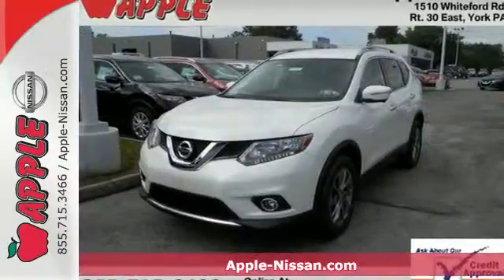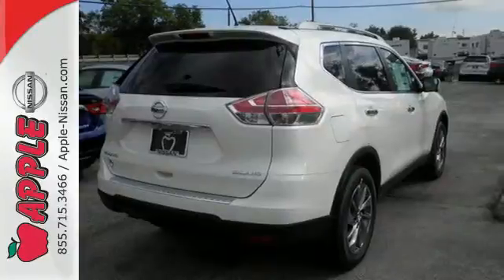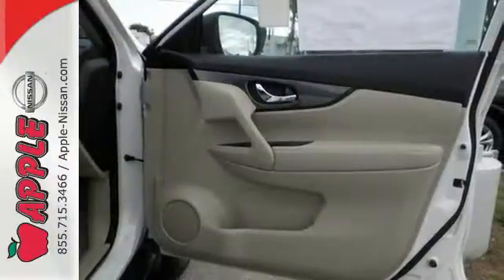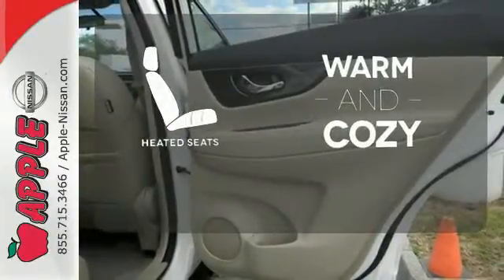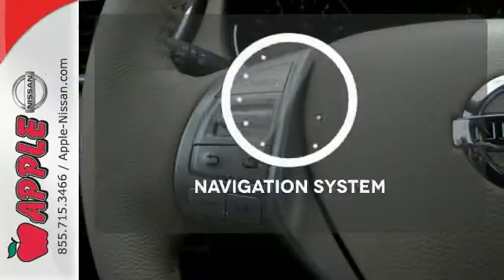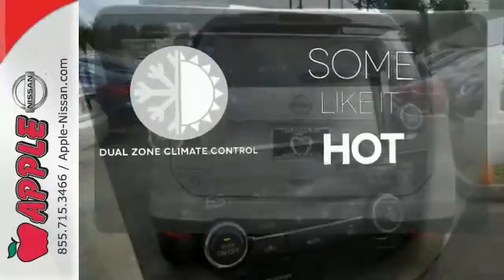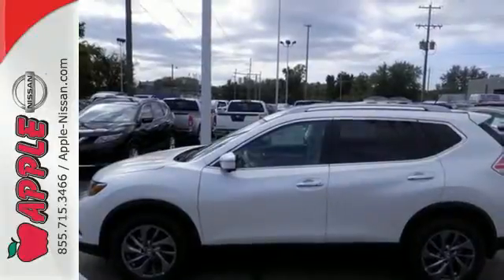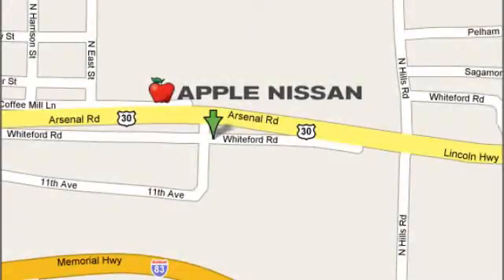2015 Nissan Rogue York PA Lancaster-Hanover, PA #24732 - SOLD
Year: 2015
Make: Nissan
Model: Rogue
Trim: SL
Engine: 2.5L 4 cyls
Transmission: CVT (Continuously Variable)
Color: Pearl White
Stock #: 24732
VIN: 5N1AT2MV1FC913771
Rogue SL 4D Sport Utility CVT with Xtronic AWD and Pearl White. Chrome Rear Bumper Protector Floor Mats & 2-PC Cargo Area Protector and Splash Guards. We have a premium Rogue selection and many Special Nissan incentives. Compare Nissan's most current model of the Rogue to its rivals and we're more than confident that you'll choose it over vehicles like the 2015 Hyundai Tucson Toyota RAV4 Mazda CX-5 and the Honda CRV. Just a few of the characteristics that shoppers in PA will be pleased with are the Rogue's handsome looks and bargain pricing. brbrFor Apple Nissan customers who want a remarkable value just compare this vehicle's price to the vehicles in its class and you'll see that it's a solid investment. Get more info about its specs - Take a peek at our Rogue inventory. This is the vehicle for you if you're looking to get great gas mileage on your way to work! This Rogue is a wonderful SUV for short trips long trips and everywhere in between. Fuel Efficient to let you go on and on before making that trip to the gas station. brbrWe are conveniently located in York PA and proudly serve York PA Red Lion Lancaster Harrisburg Hanover and Shrewsbury Mechanicsburg Manchester PA and Maryland areas. If you're looking to purchase your new dream car you've come to the right place. At Apple Nissan we pride ourselves on being the most reliable and trustworthy Nissan dealer around. Our inventory is filled with some of the sweetest Nissan's you've ever seen! brbrGive us a call today and get the car you deserve. Toll Free (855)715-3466. Apple Nissan is located at 1510 Whiteford Road in York PA. Additional rebates and savings may be available call today for details. Price includes: $500 - Nissan Customer Cash - Rogue $500. Exp. 11/02

Address:
1510 Whiteford Rd